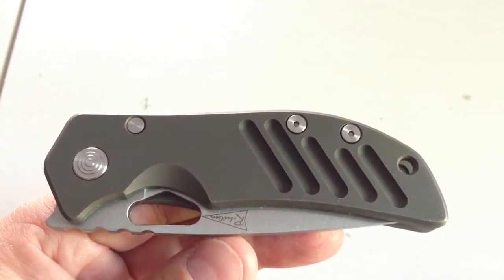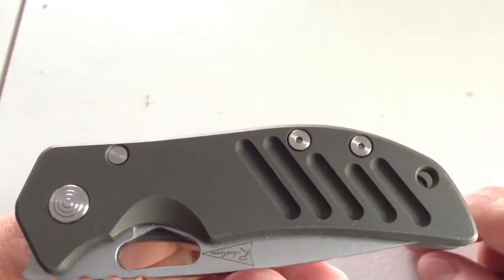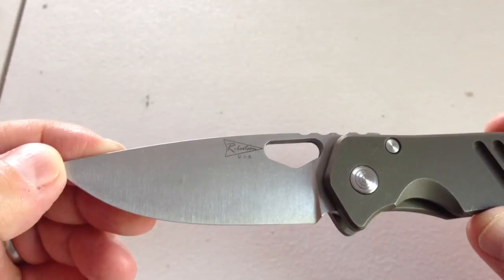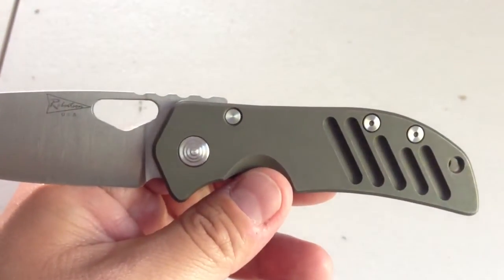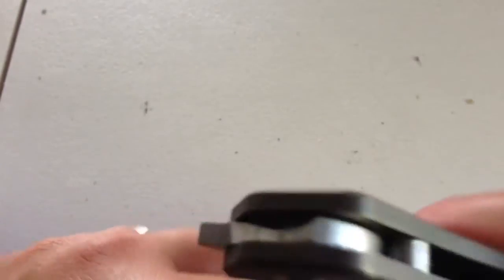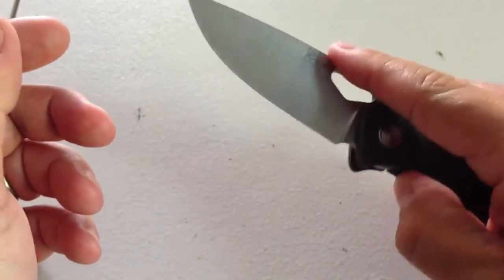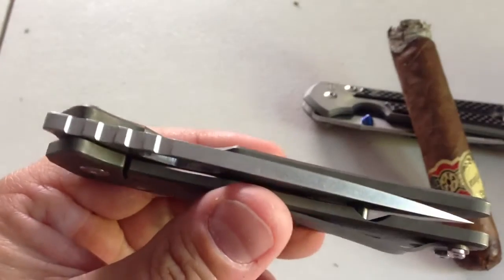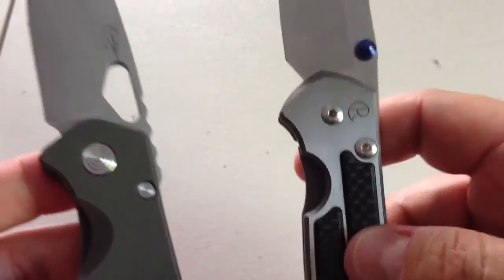Calavera Cutlery small El Patron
Here is custom maker, Jeremy Robertson, version of the overbuilt 3.75" El Patron. This is overbuilt too at 3.25", but sweet in its 3V pants.